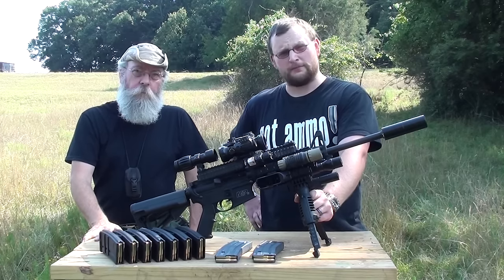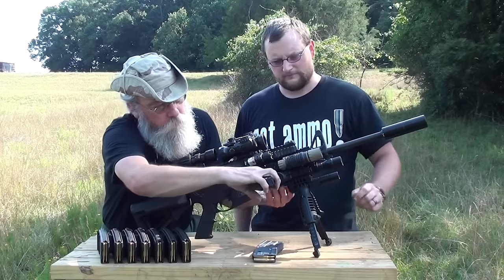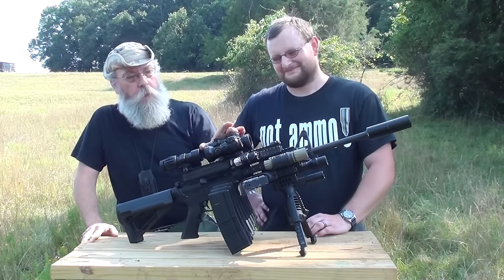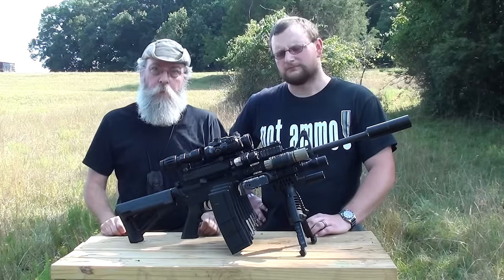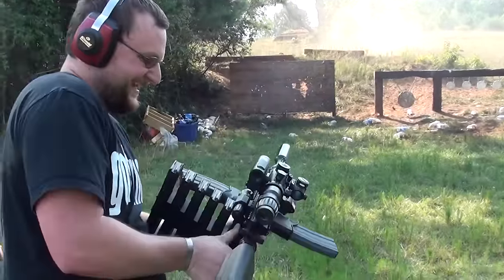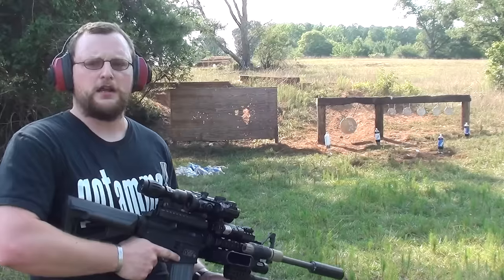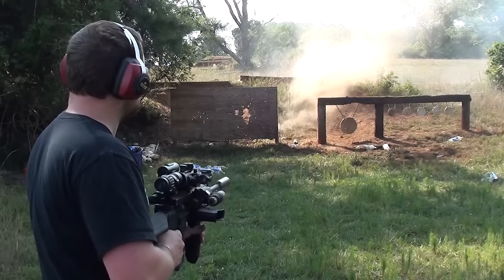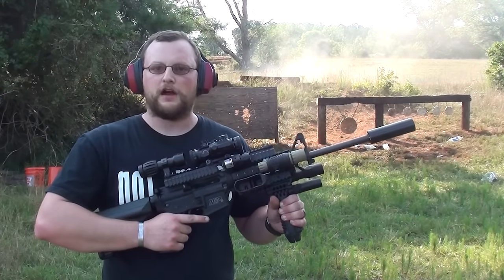RANGE TEST: THE ULTIMATE AR-15 MALL NINJA TACTICAL ZOMBIE DESTROYER!